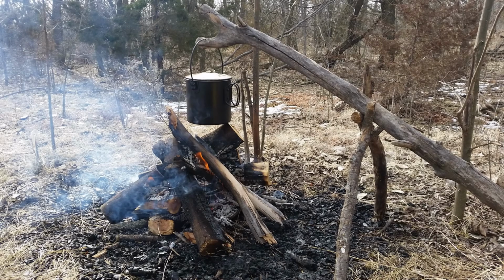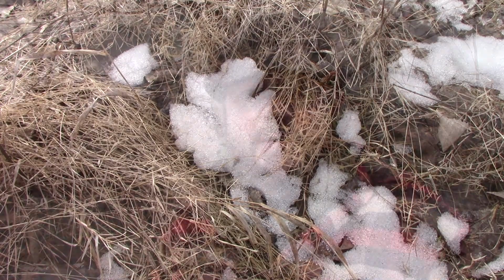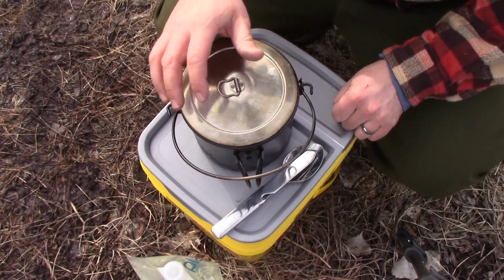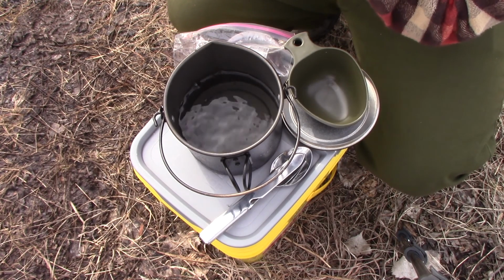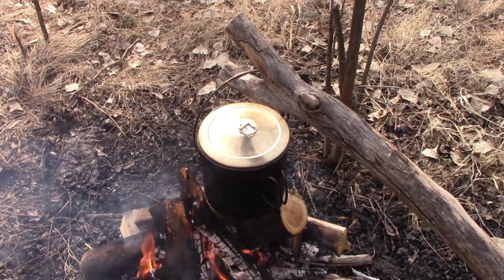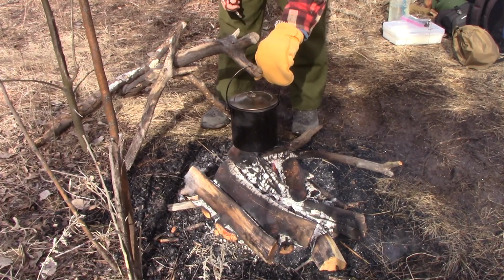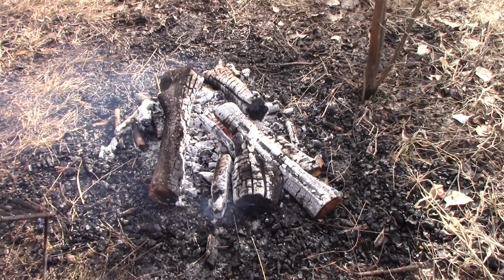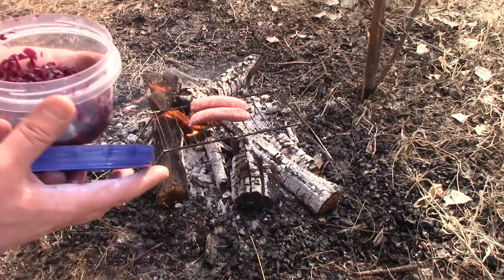German Campfire Lunch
Just a little German inspired lunch cooked over a campfire on a winter's afternoon with some cowboy coffee.  Bratwurst, rotkraut, und kaffee!  Getting out into the wildlands of Kansas for a campfire, and a tasty lunch.